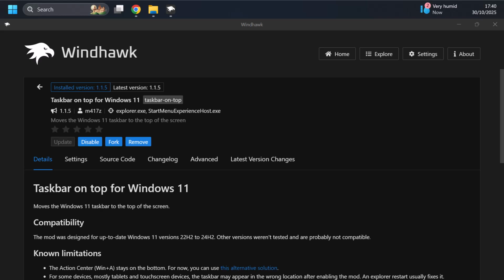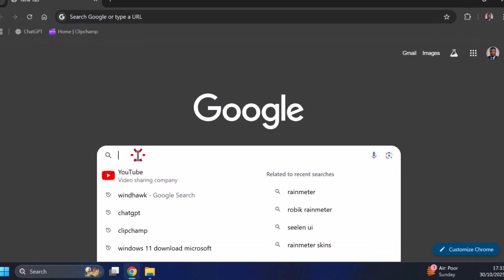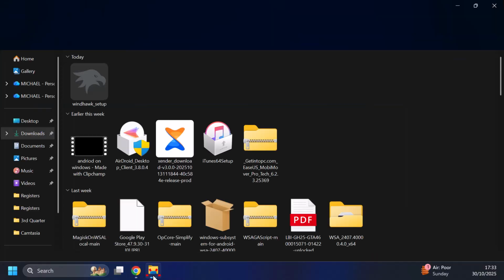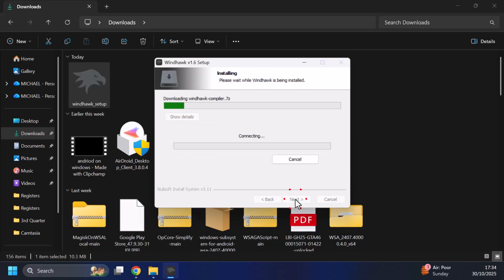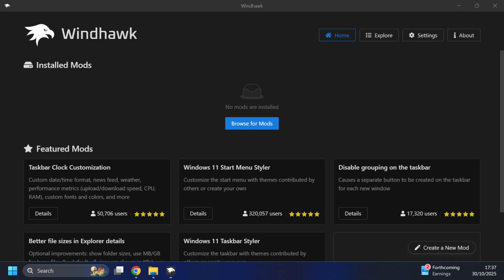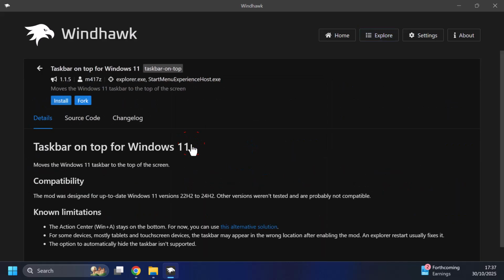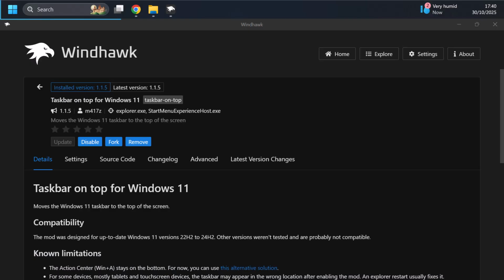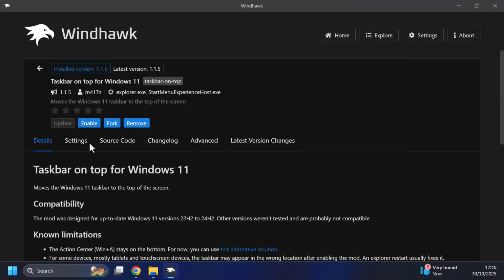Move Your Taskbar to the Top in Windows 11 | Step by Step Tutorial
Want to move your Windows taskbar to the top of your screen? In this step-by-step tutorial, I’ll show you how to easily do it using a simple tool called Windhawk. No coding or registry editing required — just install, enable “Taskbar on Top,” and you’re done!

This method works perfectly on Windows 11 and Windows 10. You can also switch back anytime by simply disabling the feature.

📌 In this video you’ll learn:

How to download and install Windhawk

How to enable “Taskbar on Top”

How to move your taskbar back down